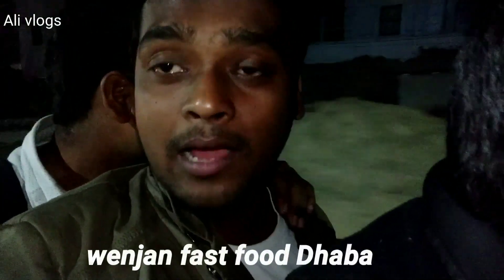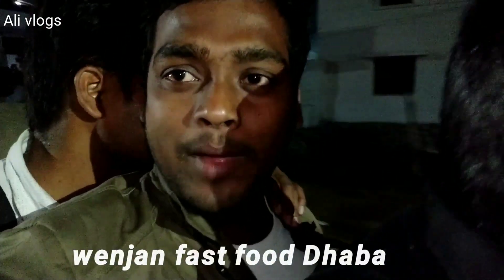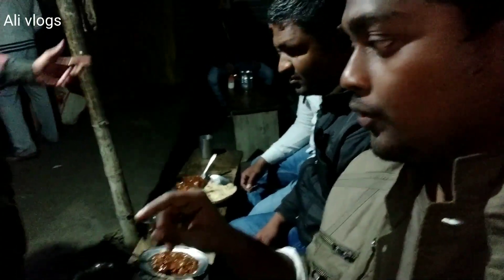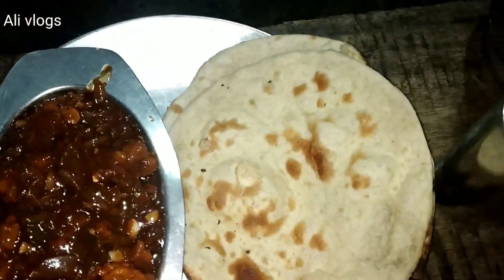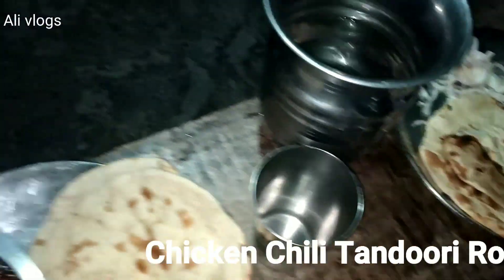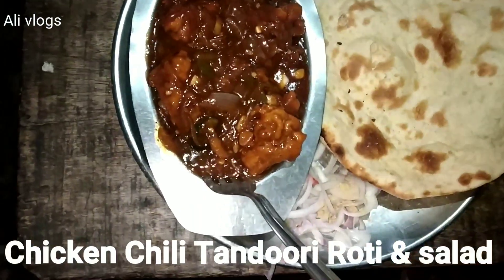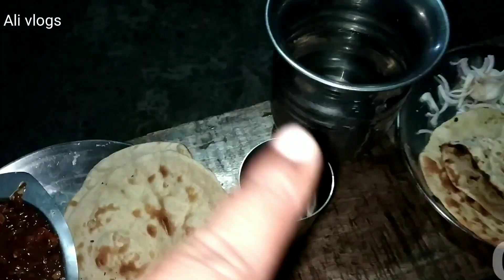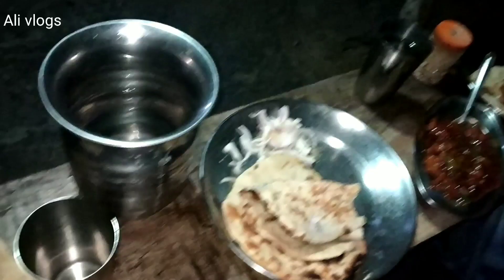Bihar roadside Dhaba desi style || Ali vlogs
hello friend mai aap sab ko Achi Achi blogs Banake Dunga To please Hamare video Ko Agar aapko Pasand aata hai toh Hamare video Par like aur share subscribe Kare Hamare channel ko support kare thank you

Google+